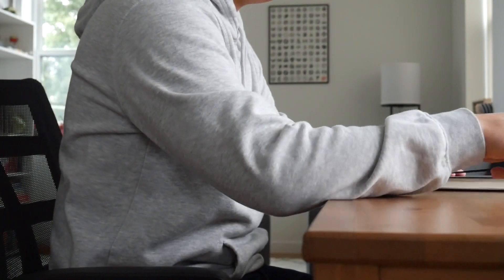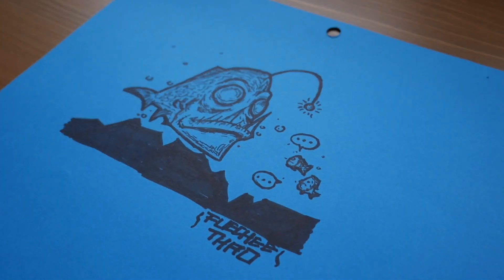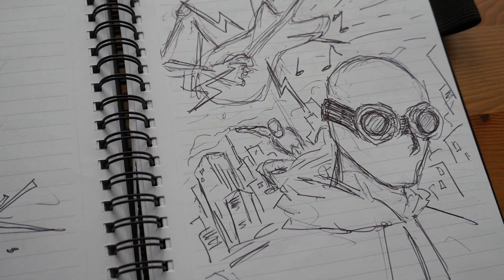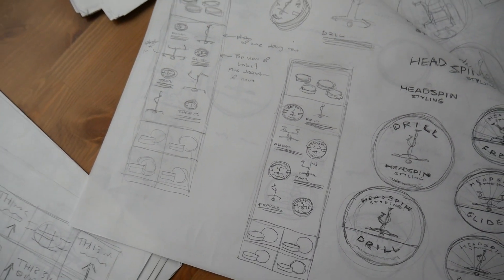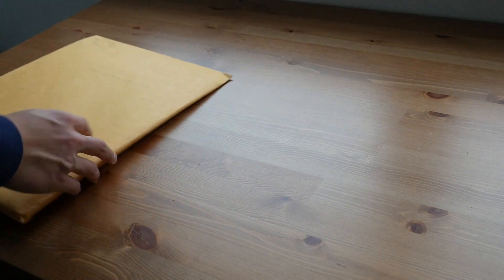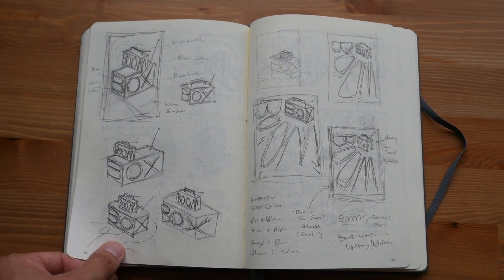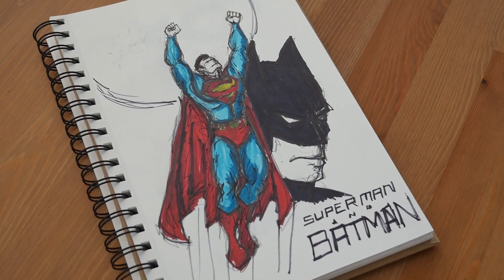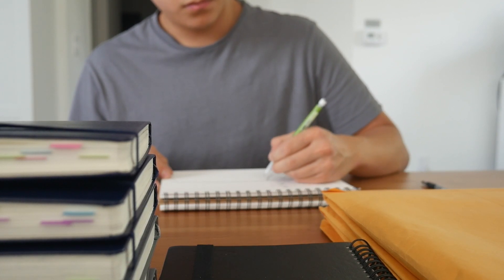My Old Sketchbooks - Graphic Design & Drawing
Hey everyone, this is a video I made to reflect on my old sketchbooks from high school through college and to my current job as a graphic designer. The sketches in here are not the very good but I made this video as a way to share some of my drawings and just to have fun. I hope you all enjoy this video! Thanks!